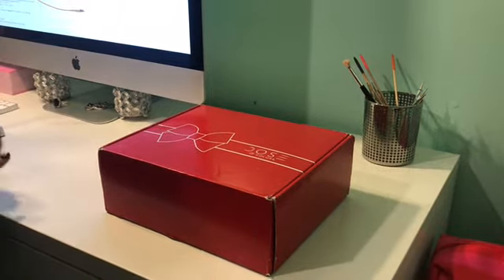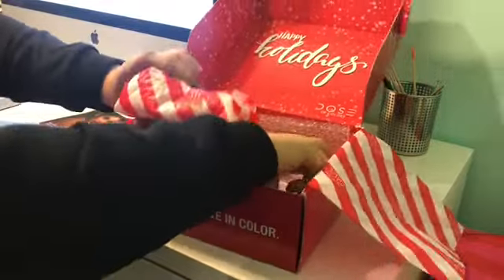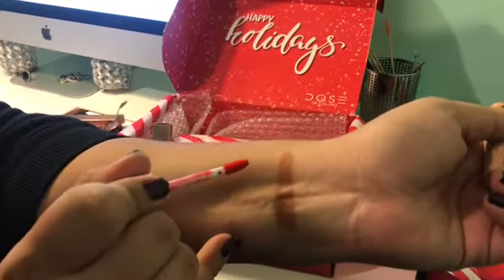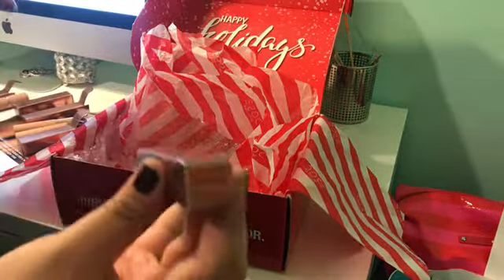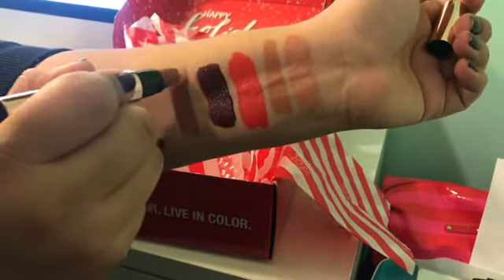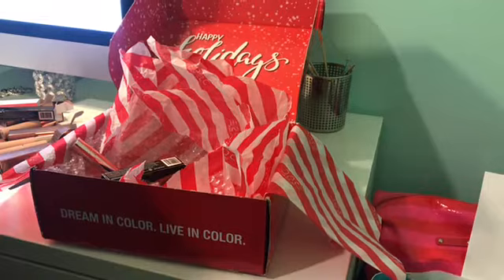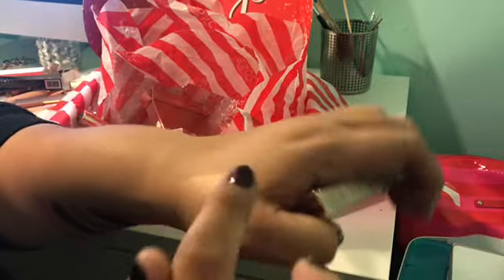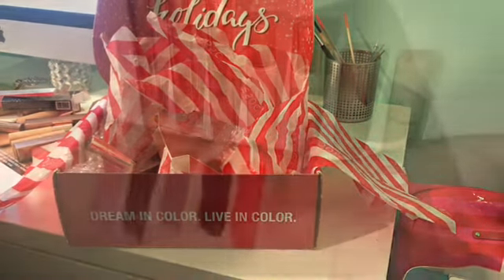Dose Of Colors Black Friday haul 2017